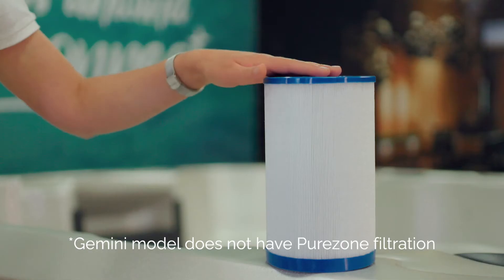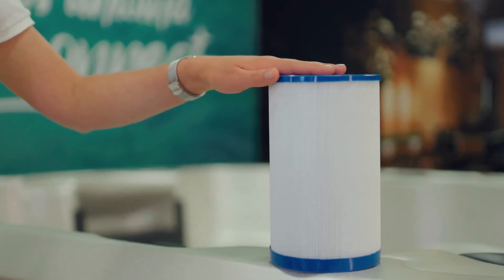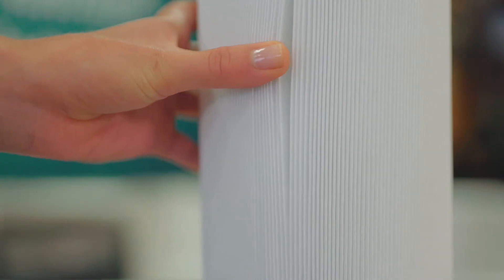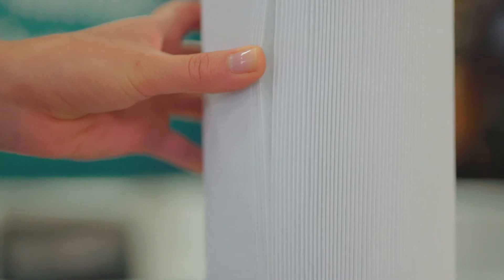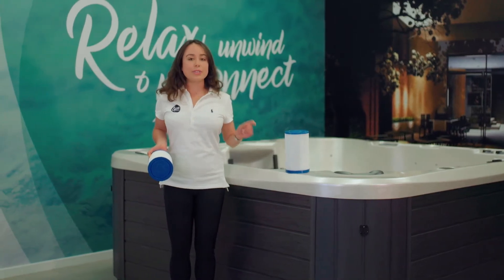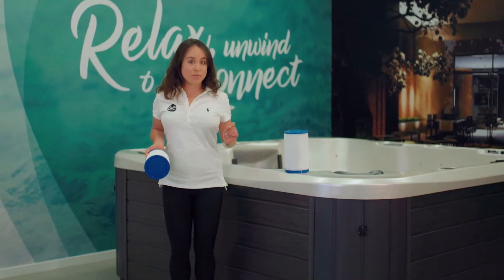Vortex™ Purezone™ filtration explained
Filters are hard at work to keep spas crystal clear and particles away from the water. In this short video, you’ll find out why the technology Vortex™ has developed is so effective.

Quick facts:
-Filters work like a sieve, separating particles from the water
-Every Vortex spa comes with 3 filters
-x2 are pleated filters that can filter particles down to 20 microns
-x1 is a Purezone™ micron filter that can filter particles down to 5 microns
-a single human hair is 70 microns, so the particles these filters can deal with are really small!

The video answers the following questions:
-Why do spas have filters?
-How many Purezone™ filters does a Vortex spa have?
-How many microns can be filtered through Purezone™ filters?
-Is the Purezone™ filtration system effective?

for our full range of spas, swim spas and saunas.